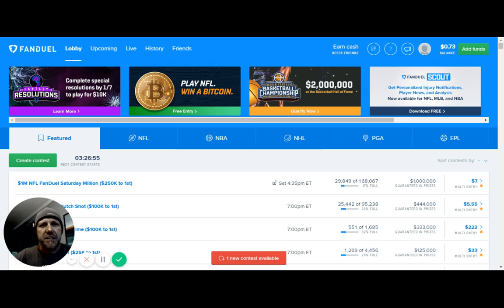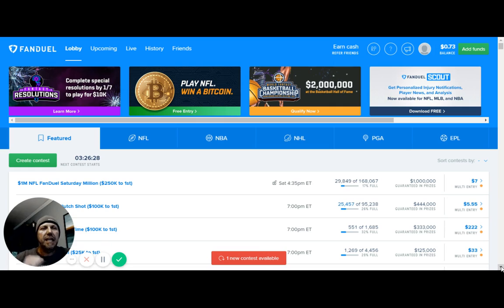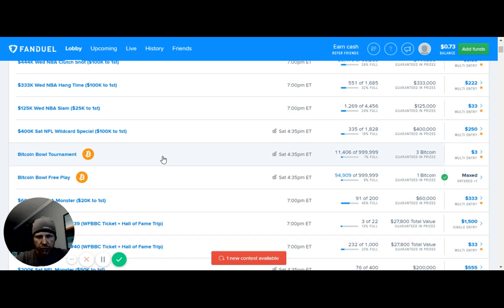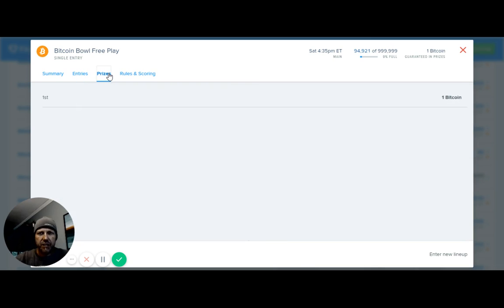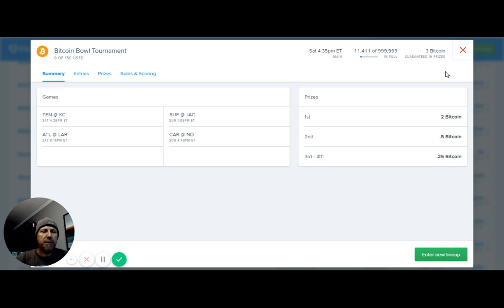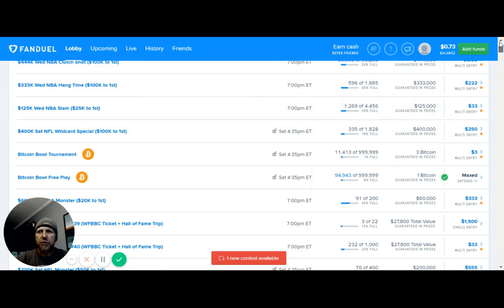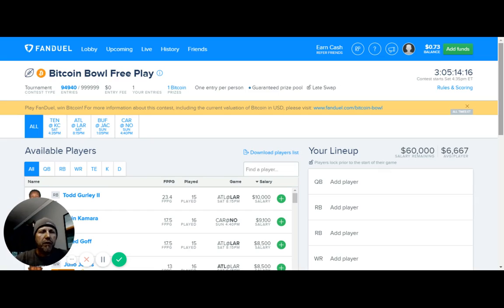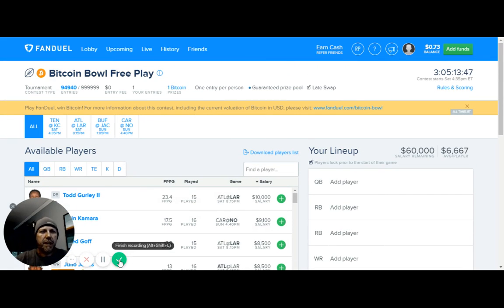Win 2 Bitcoin (Bitcoin Bowl on Fanduel)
Fanduel Bitcoin Bowl, Free to play!!! Sign up and get $10 free as well. 1st place wins 2 bitcoin, 2nd place wins .5 bitcoin, 3-4 place wins .25 bitcoin.  Free Bitcoin Bowl on Fanduel.  Bitcoin Crazy Channel on YOUTUBE